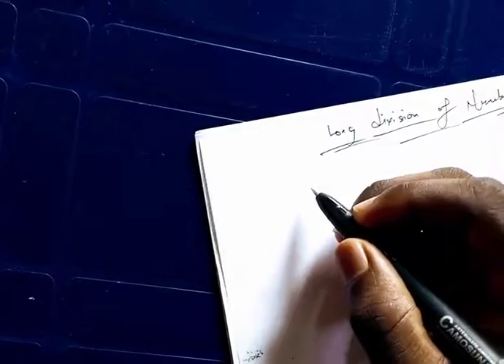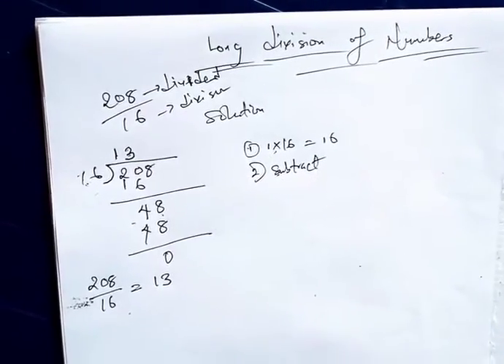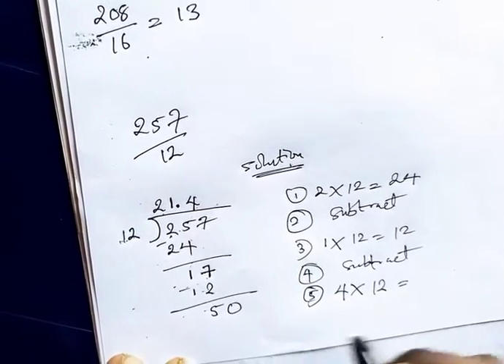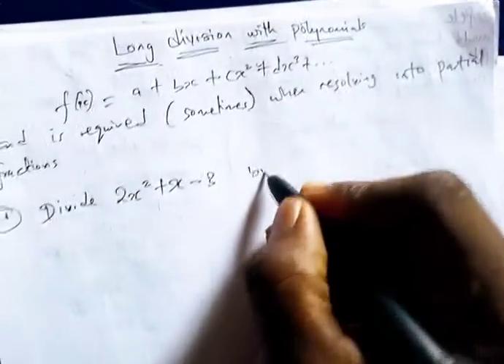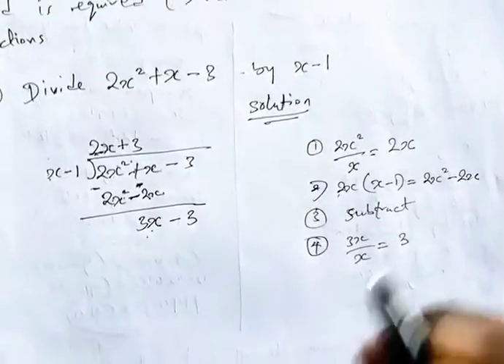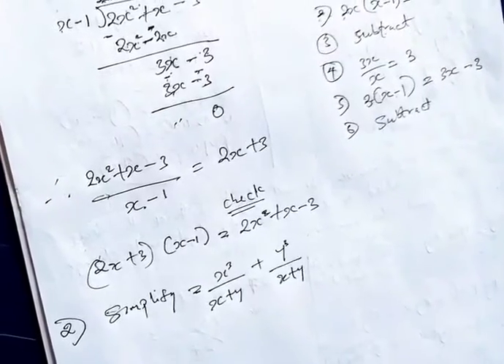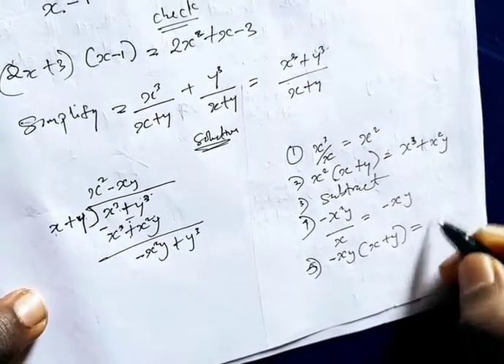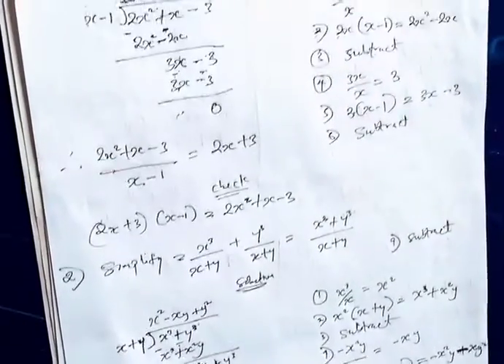Long Division Of Polynomial : Tricky Example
To understand the application of long division to polynomial functions, we need to understand the long division of numbers which is briefly covered in this video for the sake of clarity.